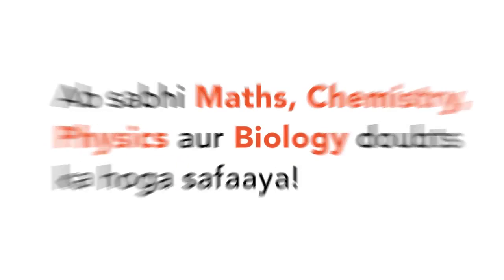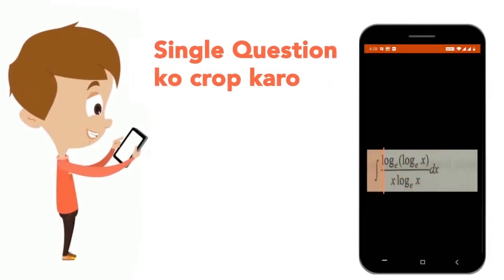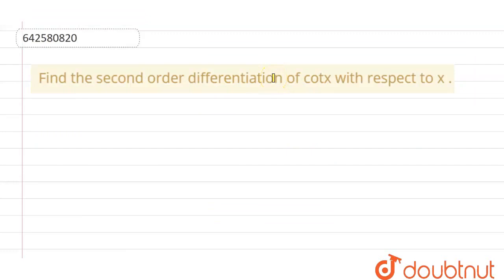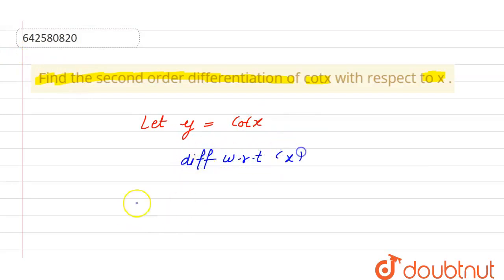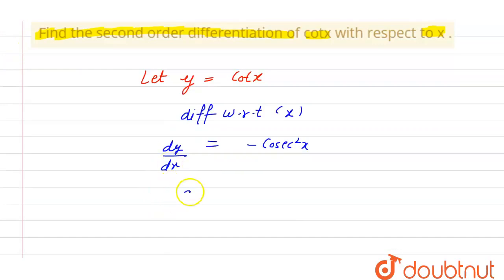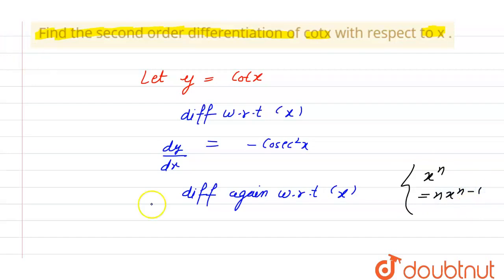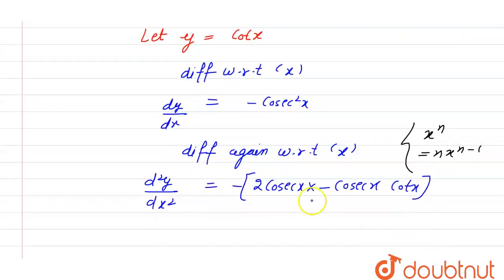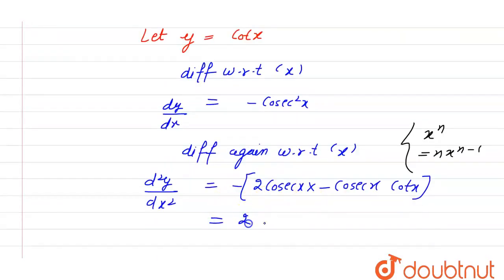Find the second order differentiation of cotx with respect to x\n. | CLASS 12 | MEAN VALUE THEOR...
Find the second order differentiation of cotx with respect to x\n.
Class: 12
Subject: MATHS
Chapter: MEAN VALUE THEOREMS
Board:CBSE

👉 Have Any Query? Ask Us.